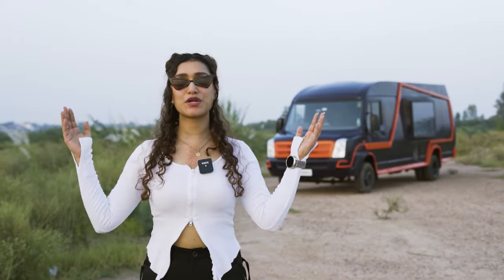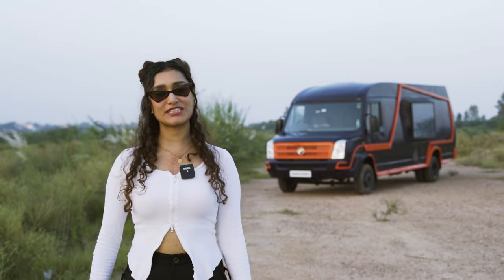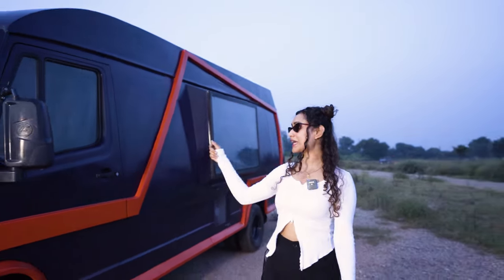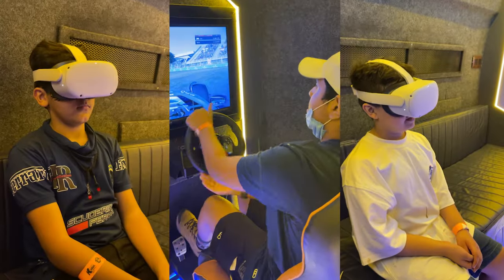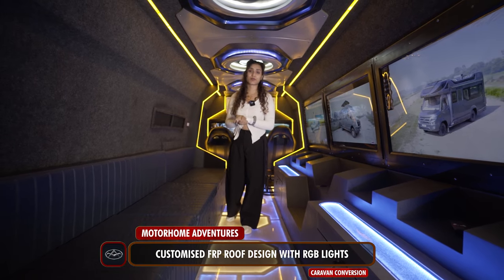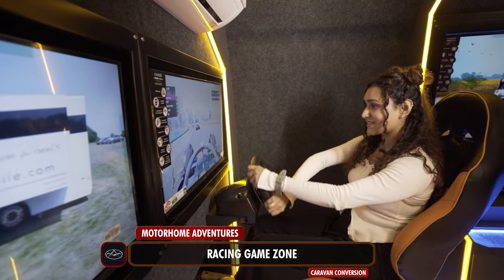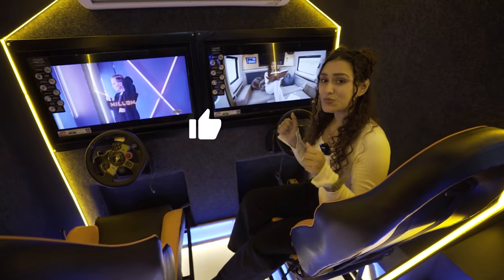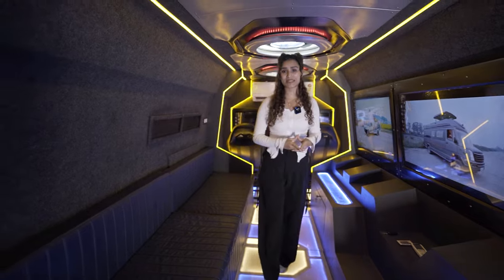RENT This Arcade on Wheels in Delhi/ gamingsetup on Wheels Walk Through | Motorhome Adventures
Arcade on Wheels, Our newest concept on Tempo Traveller is now available for rental. But before that Let's Walk Through this Conversion.